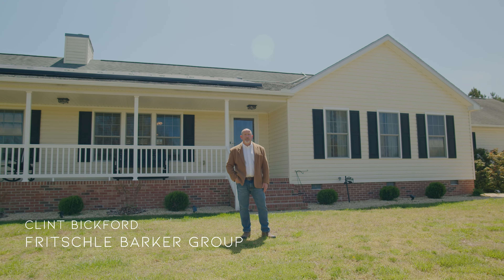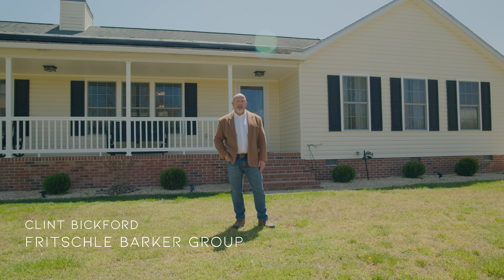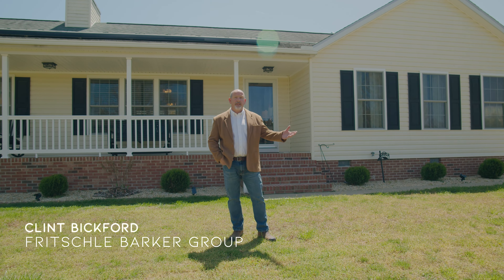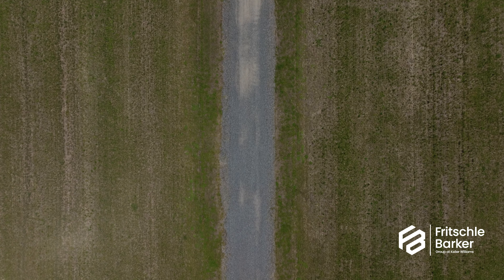9003 Athol Rd UPDATED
Amazing 44 acre property with Woods, Open Fields, a Spacious 3 Bedroom, 2 Bath Updated home, with a Hot Tub and a Swimming Pool. Then it also has a Carriage House 1 Bedroom, 1 Bath, Apartment. So much to see!